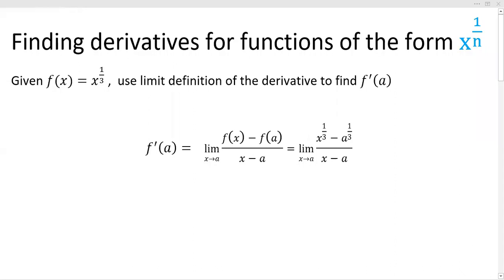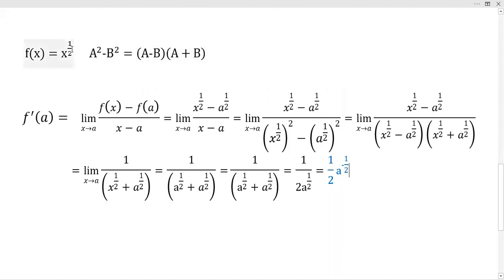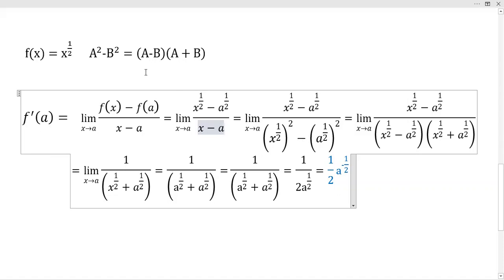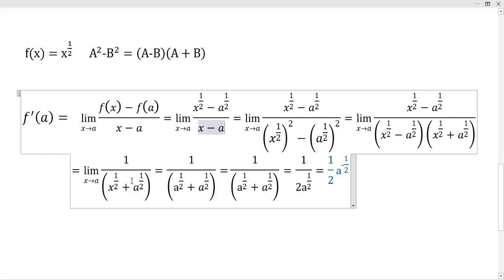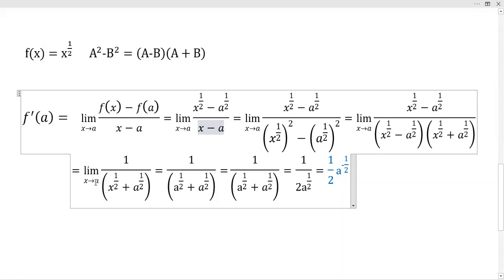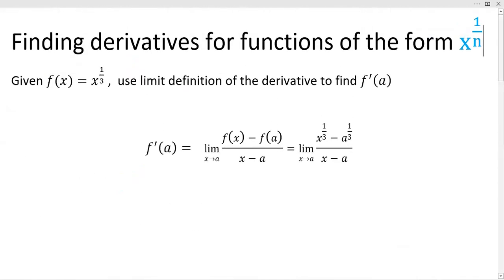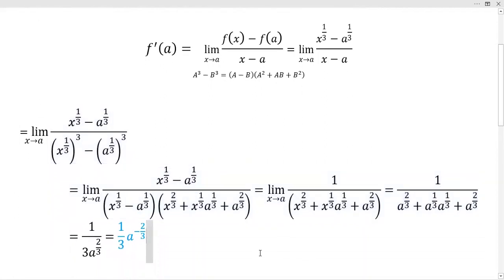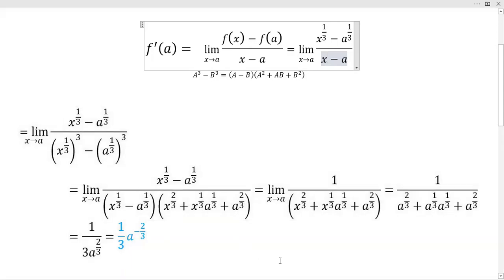Using limit definition of derivative for functions in the form x^(1/n)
Using the difference of two cubes algebraic identity to find the derivative of x^(1/3). Put another way find f^'(a) or f prime at a.
Assistant Mathematics professor/combinatorist Steven V. Sam correctly emphasizes the limit as h approaches 0 difference quotient definition of the derivative.  Jeff Strom(Great RMP reviews),
Steven Gubkin(tried to associate the notion of an equivalence relation?!?)
Mark Meckes, an excellent teacher, but slightly draconian in his attitudes about student learning.
Pietro Majer and Thierry Zell September 2010 both lament student abuse and miscomprehension of rule of de L'Hopital

There are algebraic identities that are essential to using limit definition derivative for a  function in the form x^(1/n) where n is a natural number.

What is the limit definition of the derivative?
f prime at a  equals  limit as x approaches a   of (f(x)-f(a))/(x-a) .
University Chess Clubs in the USA need to focus more on end game theory rather than having so many "booked up fish"(Ron Henley coined phrase, Houston Born and raised) with 600 ELO ratings.